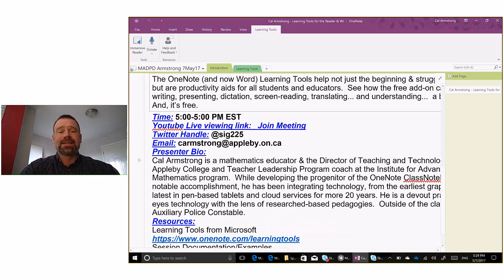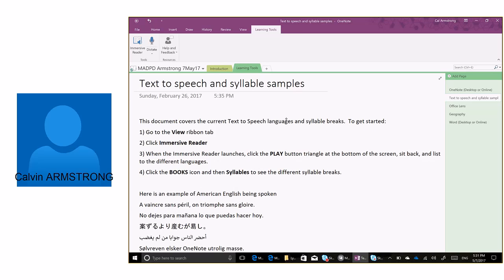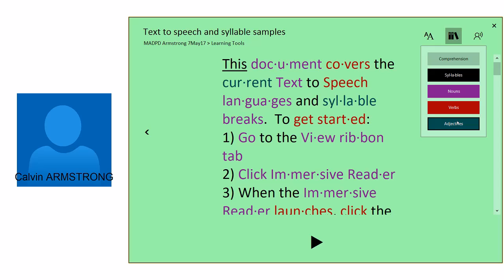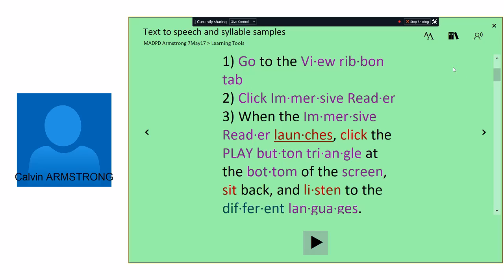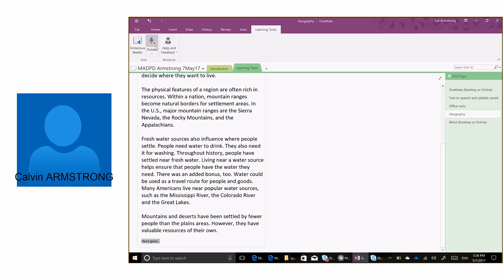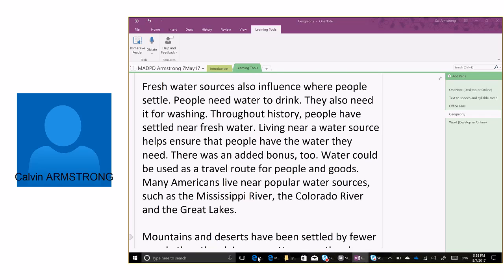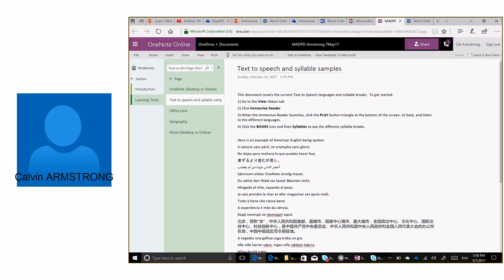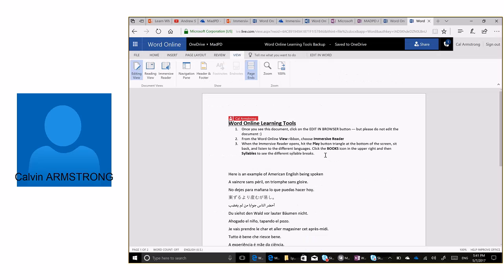MadPD Microsoft Learning Tools Sunday, May 7, 2017 5 00 PM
using OneNote or Word